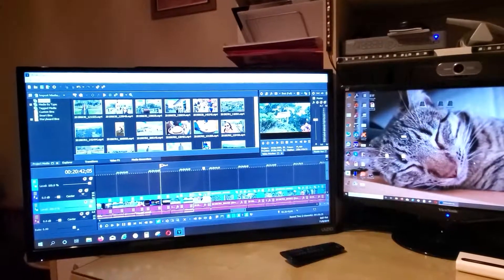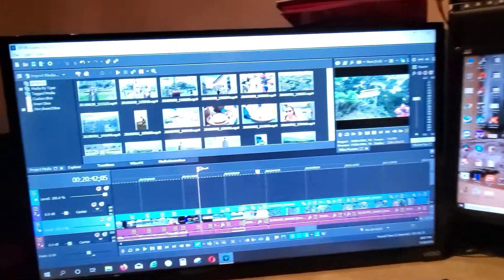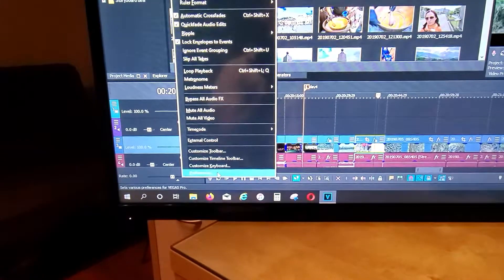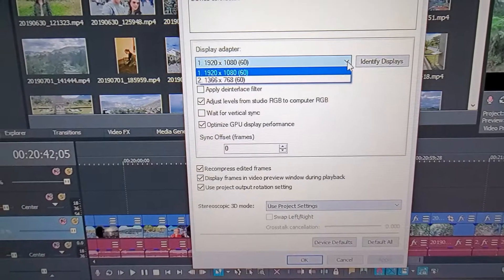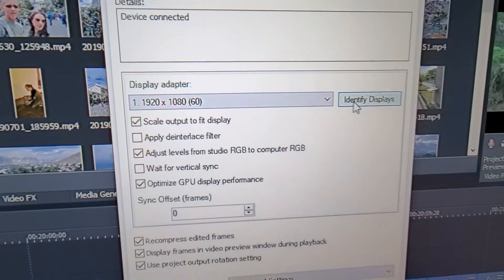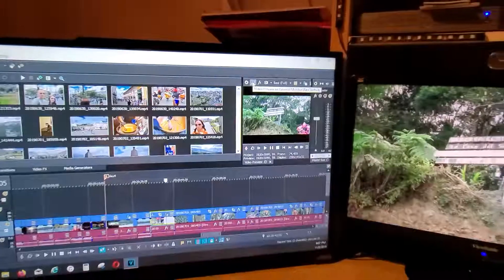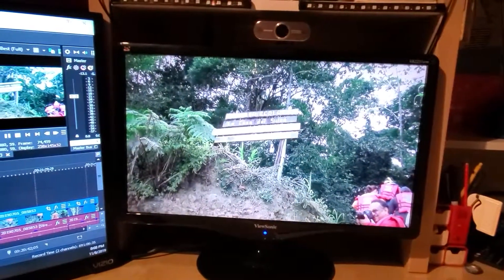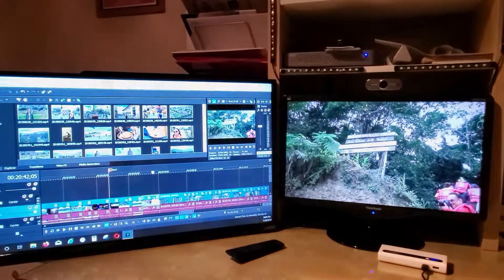Sony Vegas Video Preview on External Monitor - 2019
Sony Vegas Video Preview on External Monitor
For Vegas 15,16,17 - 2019